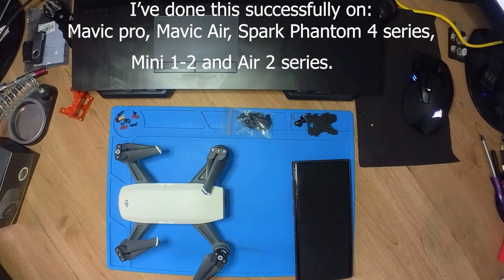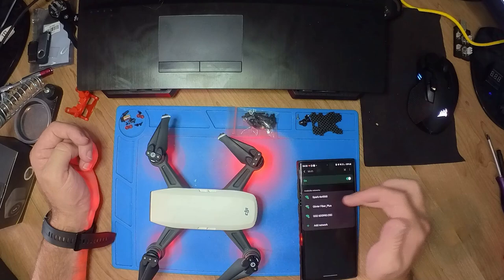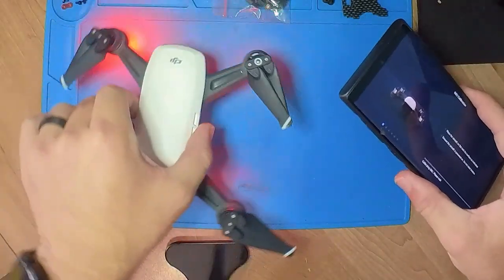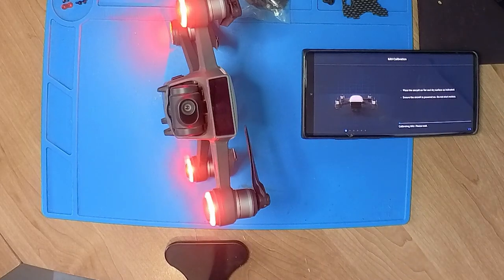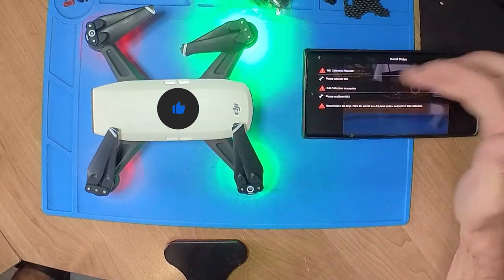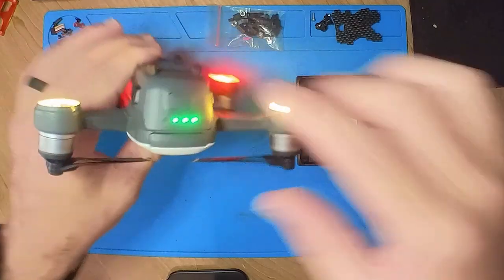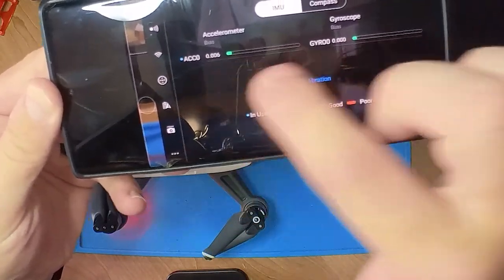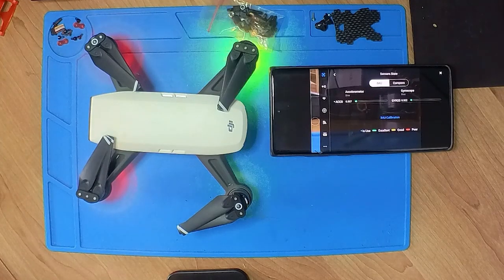Fix: IMU calibration failed on most DJI Drones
I've successfully used this trick on Spark, Mavic air 1, Mavic Pro, Phantom 4, and Mavic Air 2 - I would definitely try this before sending it off to the repair centre and possibly pay for something you could fix or repair yourself.

╠╗║╚╝║║╠╗║╚╣║║║║║═╣ I Really Appreciate Your Support!